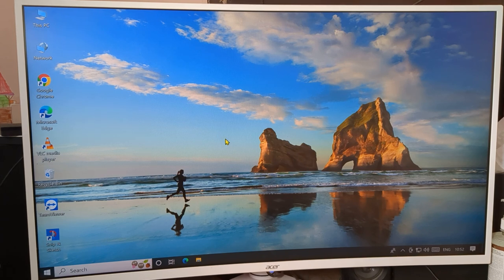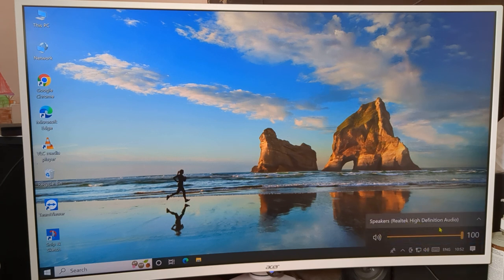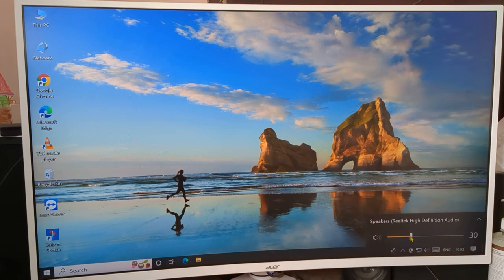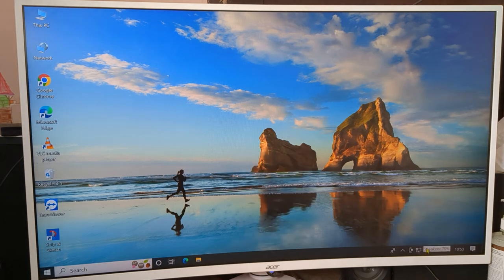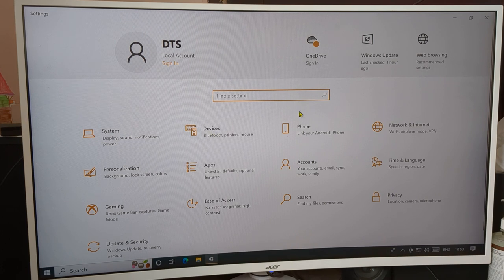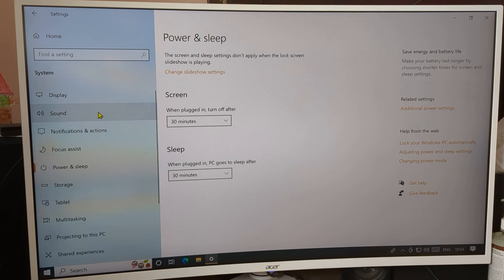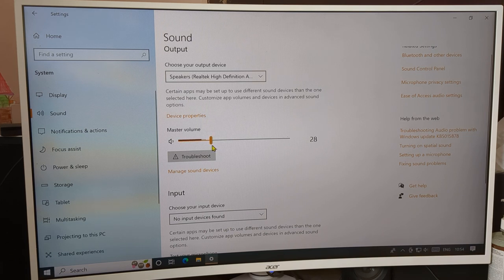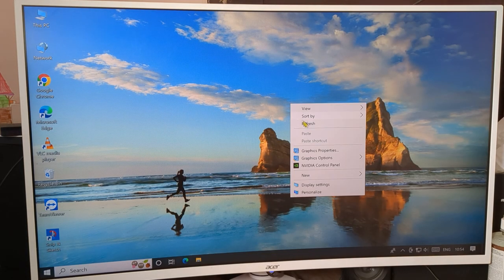How to Decrease volume window 10 PC, sound setting